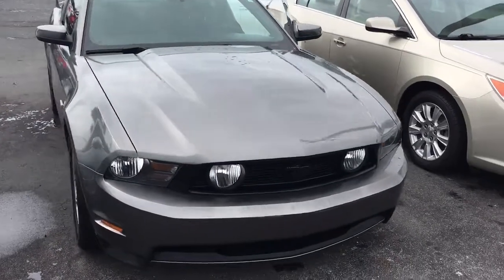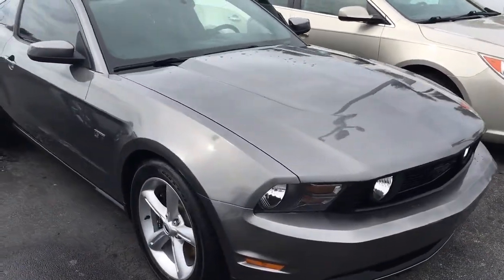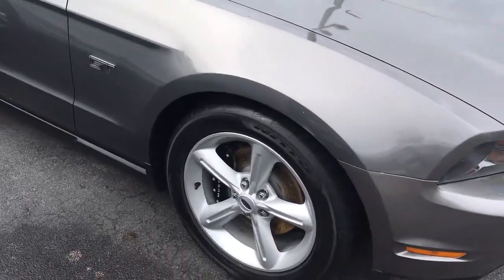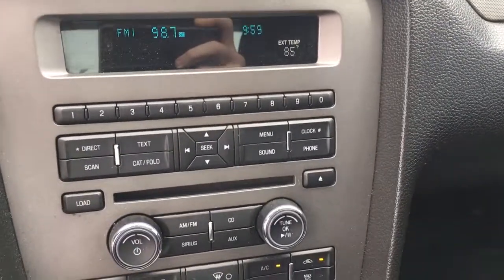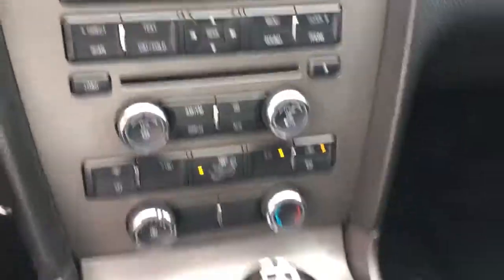2010 Ford Mustang GT AP8099B